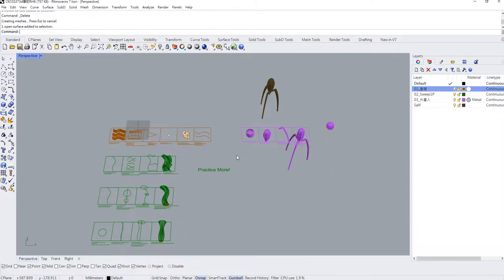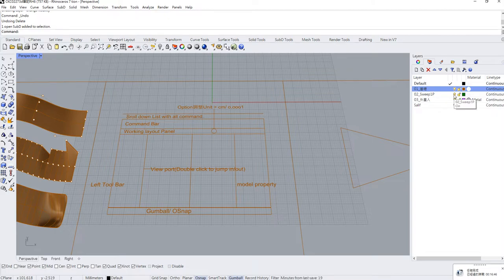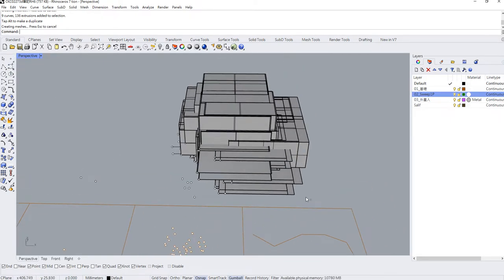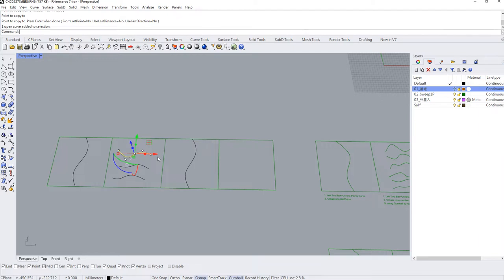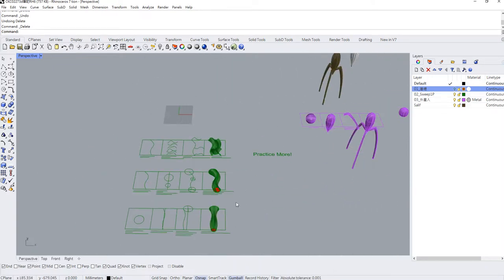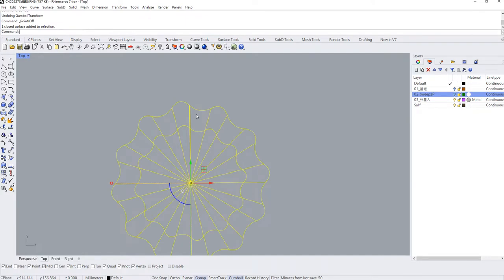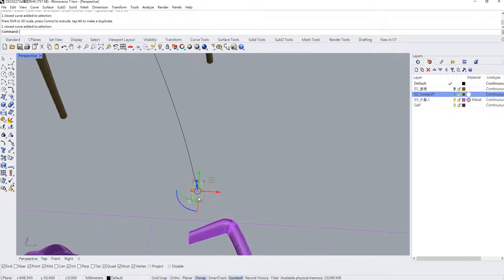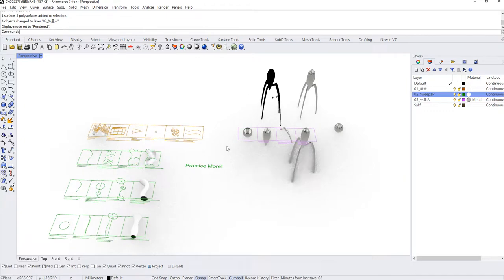NTUT CAD Design_Rhino_002_Alien Juicer